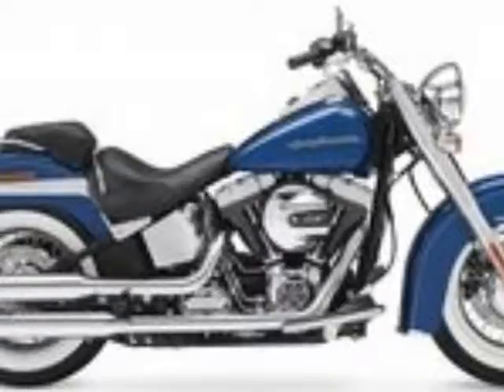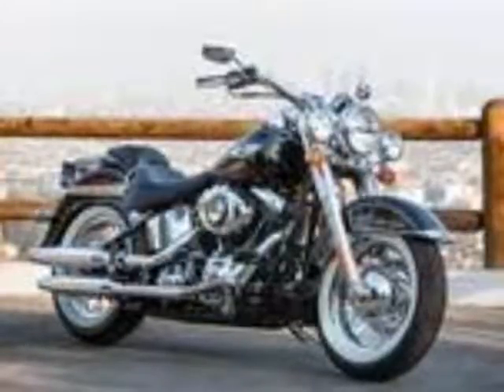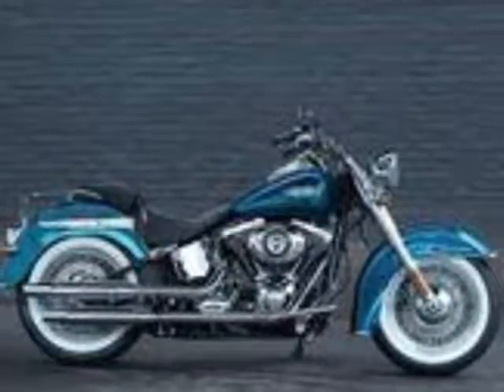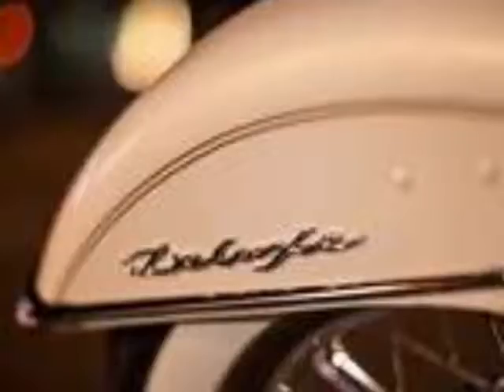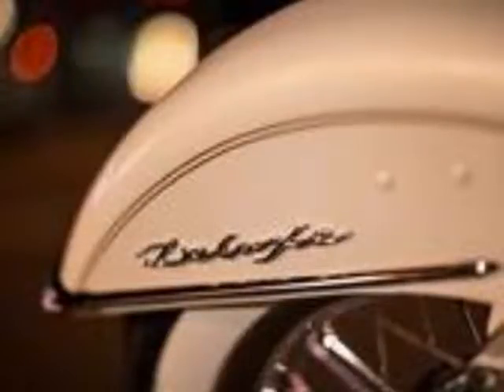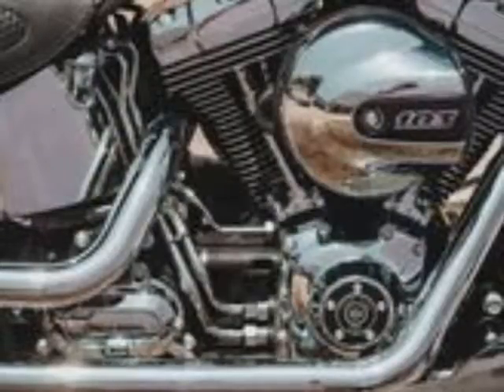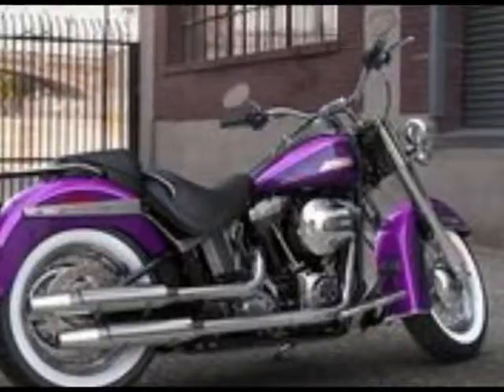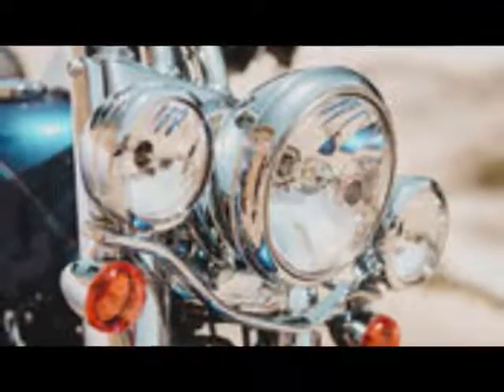2017 Harley Davidson Softail Deluxe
Harley Davidson Softail Deluxe